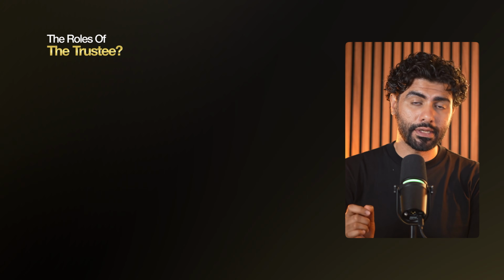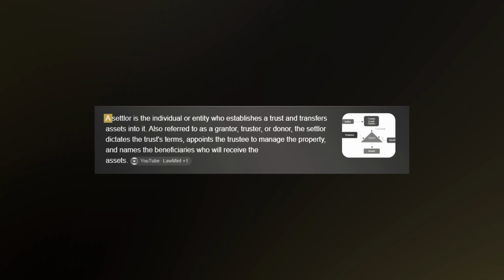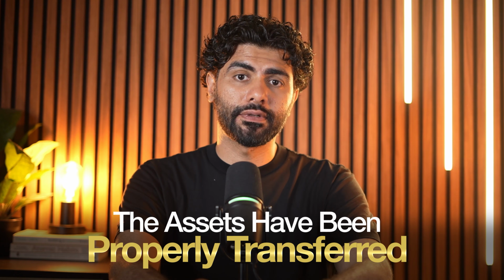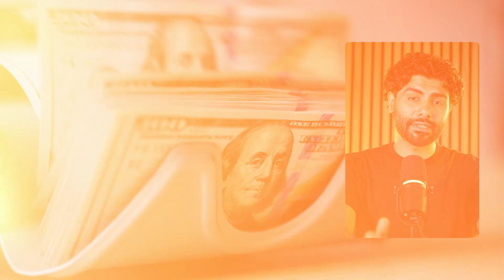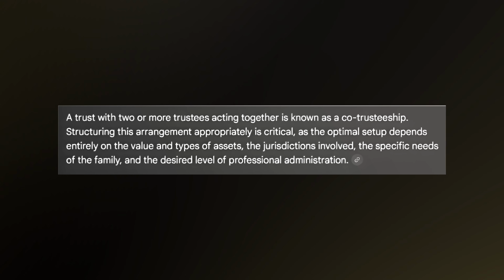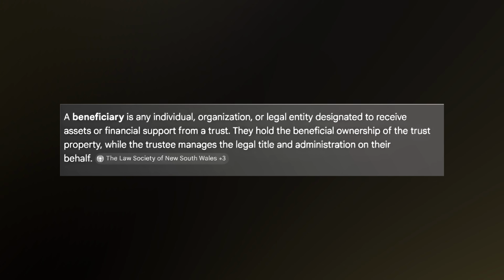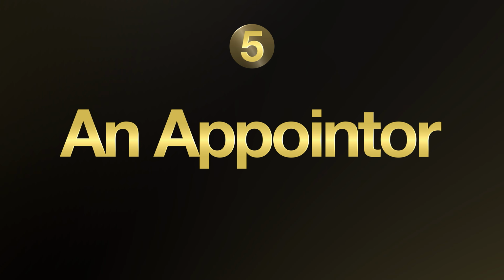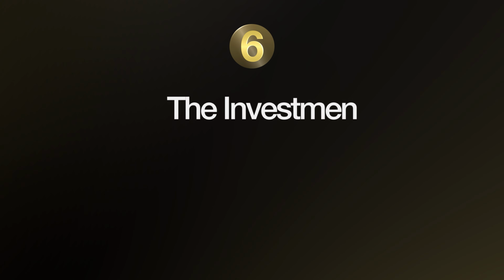Trust Roles Explained: Trustee, Settlor, Protector & Beneficiaries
(12)

A trust only works properly when every role has clear authority.

In this video, I explain the main roles inside a trust structure, including the settlor, trustee, beneficiaries, protector, appointer, investment adviser, distribution adviser, enforcer, custodian, administrator and directors of underlying companies.

Many trust problems start when control is unclear. The settlor may believe they still control the assets. The trustee may be expected to follow family instructions. The protector may interfere too much. Beneficiaries may misunderstand their rights. These issues can create delays, disputes, tax problems and asset protection risks.

In this video, you will learn:

00:00 Introduction
00:42 What is a trust?
00:48 Role of the settlor
01:51 Role of the trustee
03:17 Role of beneficiaries
04:28 Role of the protector
05:34 Role of the appointer
05:50 Role of the investment adviser
06:46 Role of the distribution adviser
07:35 Purpose trusts and enforcers
08:21 Custodians, banks and administrators
09:01 Directors of underlying companies
09:59 Example of a complete family trust structure
10:30 Why clear authority matters
10:54 Cross-border trust considerations
11:18 Asset protection and timing
11:26 Free Asset Protection Plan

A well-structured trust should clearly define who can make decisions, who supervises the trustee, who receives benefits, how investments are handled, how distributions are approved, and what happens if someone dies, becomes incapacitated or resigns.

If you would like help setting up a family trust, foundation, holding company or wider asset protection structure, you can request a personalized Asset Protection Plan using the link in the description.